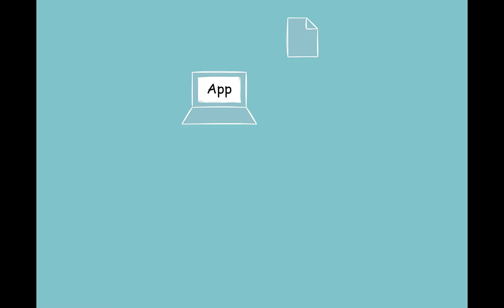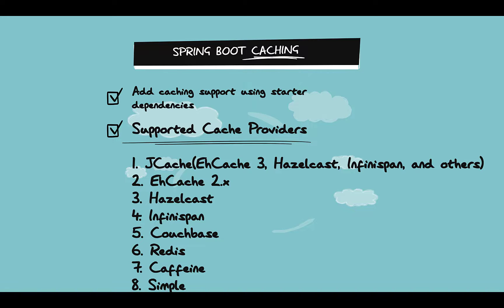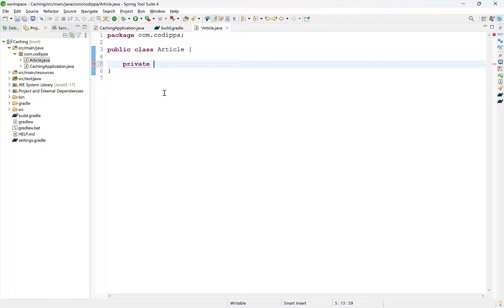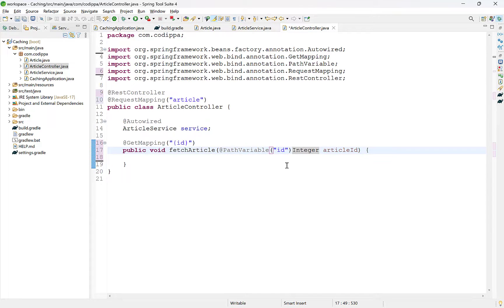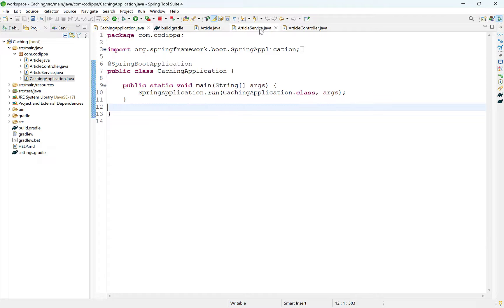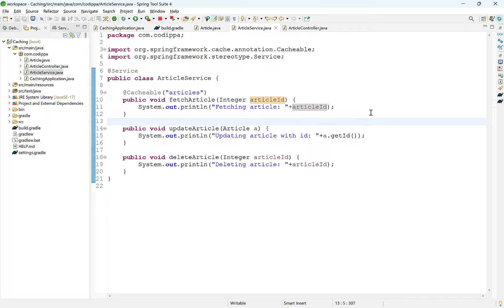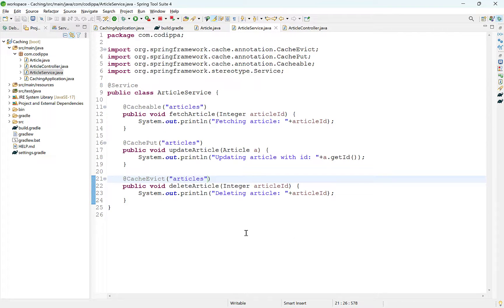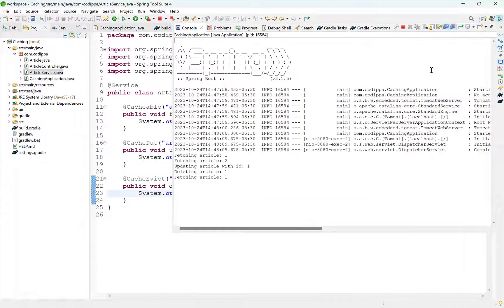Caching in spring boot rest api | Spring boot cache implementation tutorial from scratch - Part I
Learn what is caching and how it works. See how to add caching support in a spring boot rest api application from scratch with a live demo.